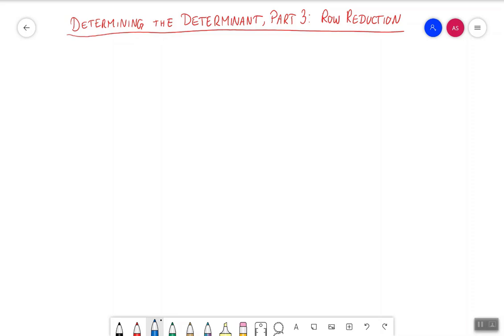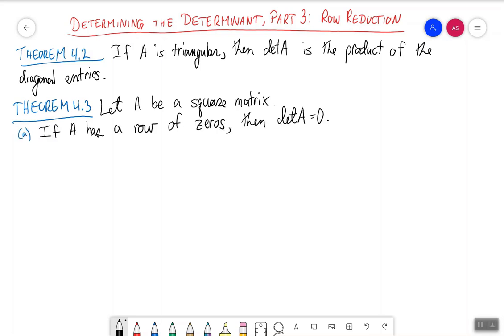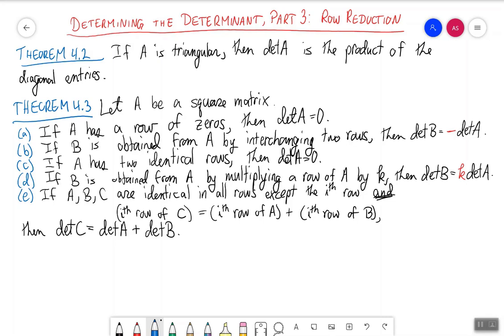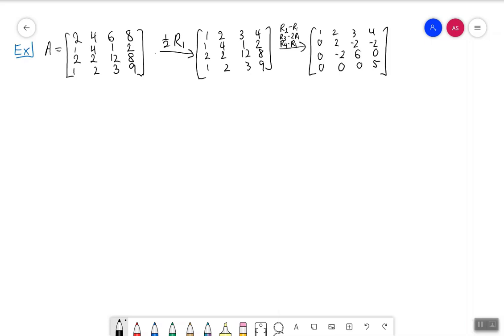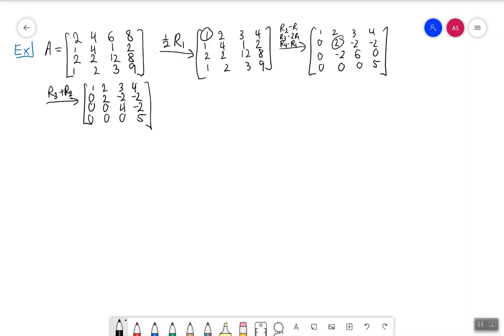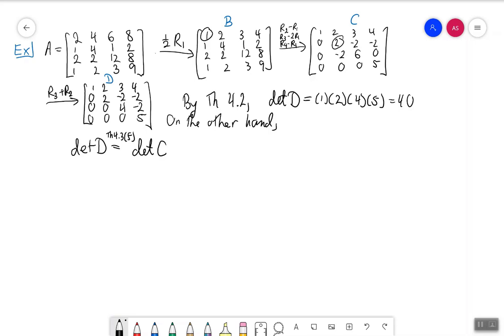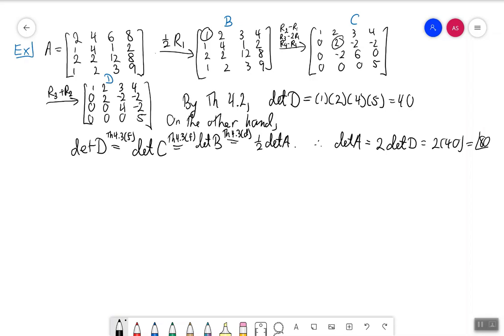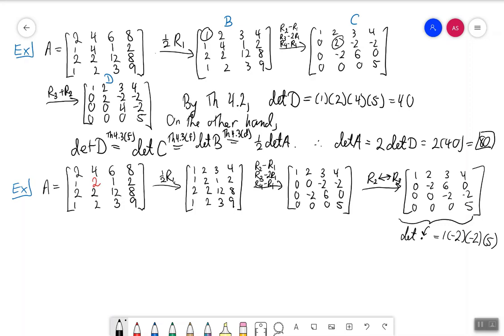Determining the Determinant, Part 3: Row Reduction